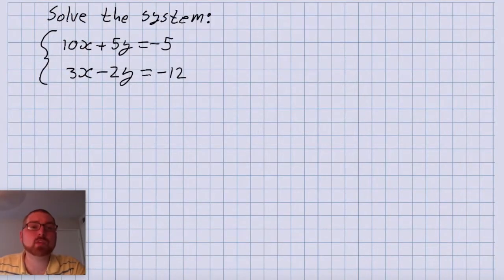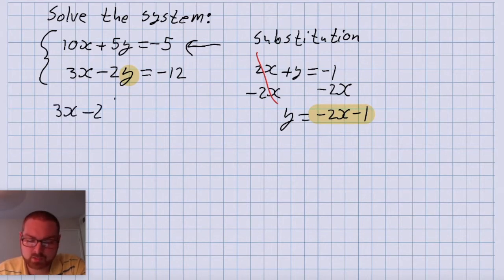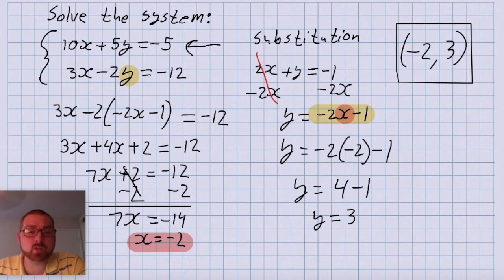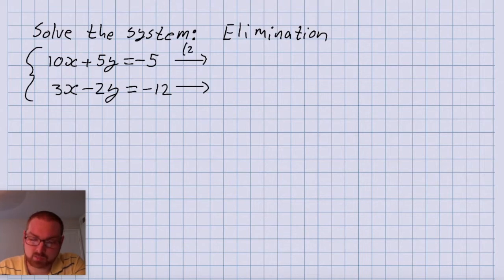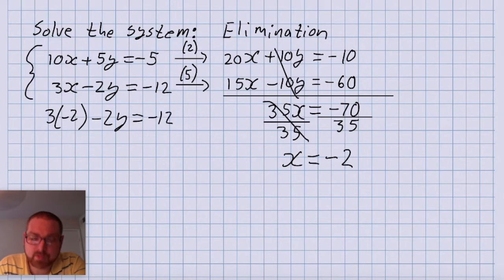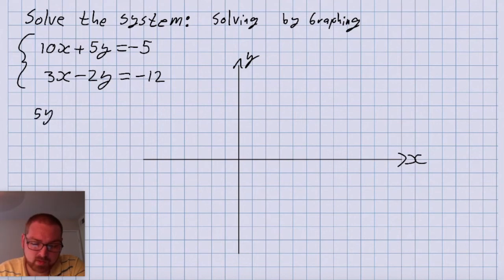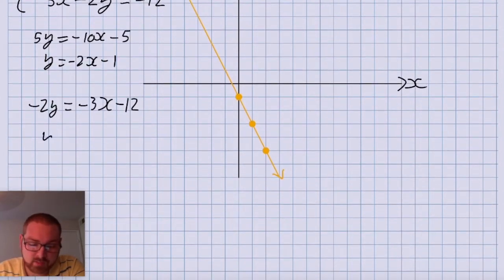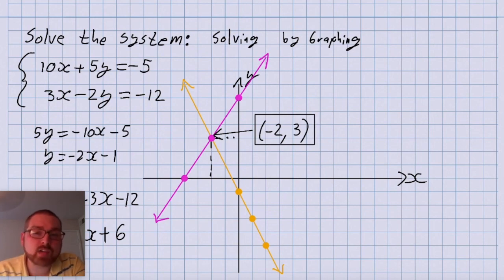Solving systems of Linear Equations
In this comprehensive video tutorial, we delve into the intricacies of solving systems of equations using three fundamental methods: substitution, elimination, and graphing. Whether you prefer one method over the others or want to explore all of them, this video has got you covered. With clear and concise step-by-step examples, we guide you through each method, empowering you to solve complex equations with confidence. Designed to be student-friendly, this instructional video provides valuable insights and strategies for tackling systems of equations effectively. Whether you're a math enthusiast or a student seeking to enhance your problem-solving skills, this video is an invaluable resource. Join us on this mathematical journey and unlock the power of algebraic methods.